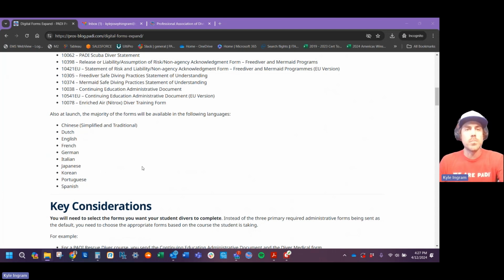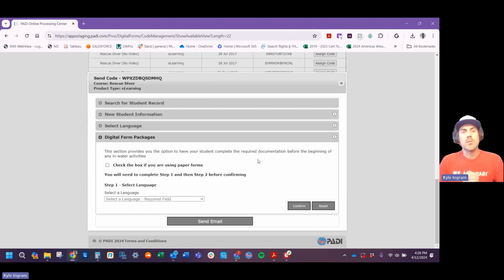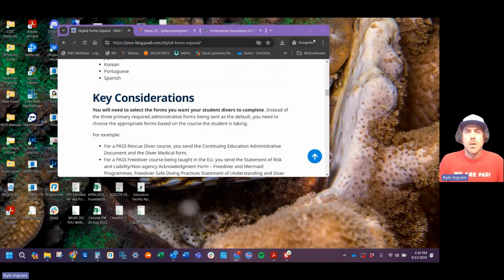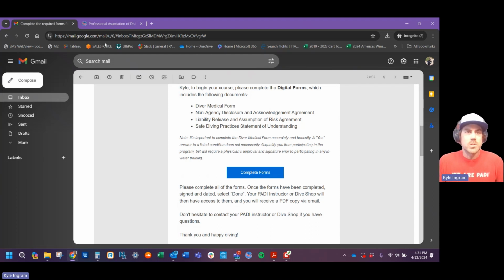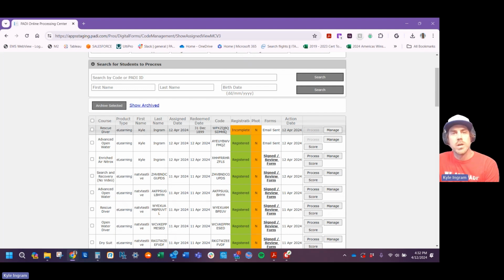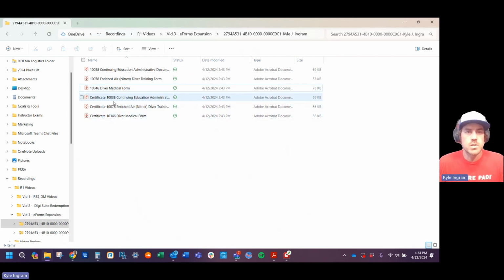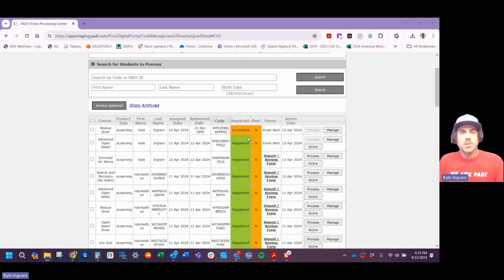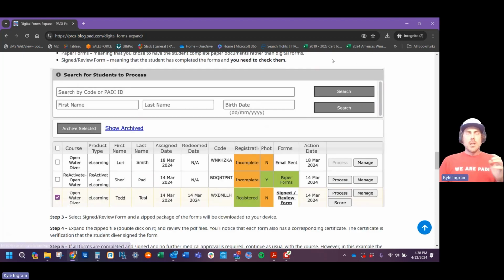What Happened To My DIGITAL FORMS!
Digital forms have been available for some PADI courses for a few years. However, forms were not available for a broad range of courses, nor in many languages. That’s all changing in mid-April 2024 with the launch of a new and improved digital forms platform. Watch this to find out why PADI Digital Forms are better than ever!